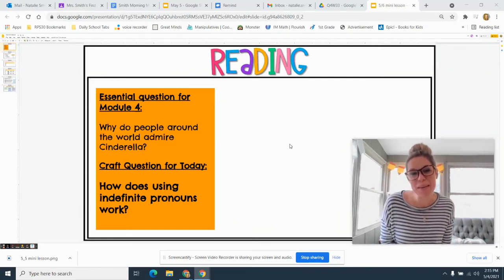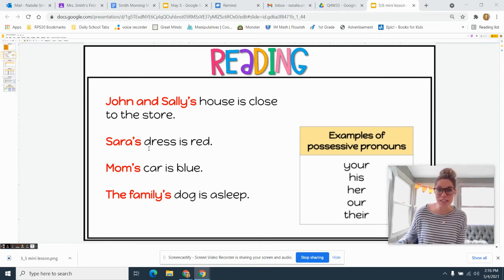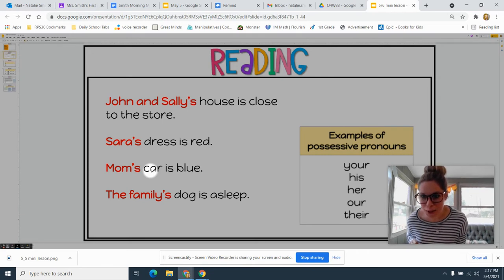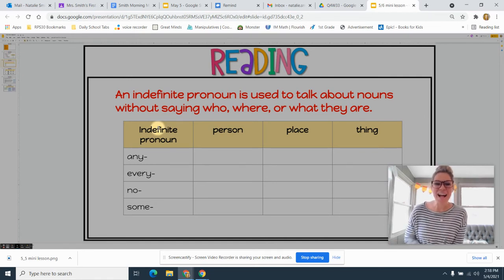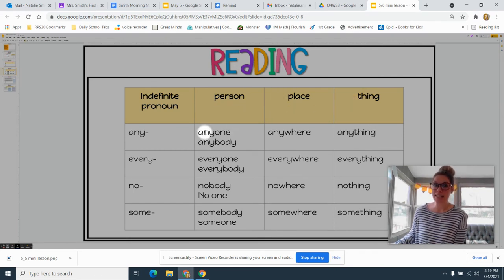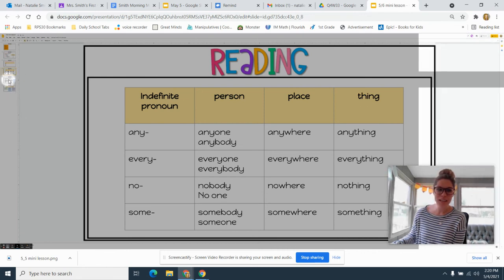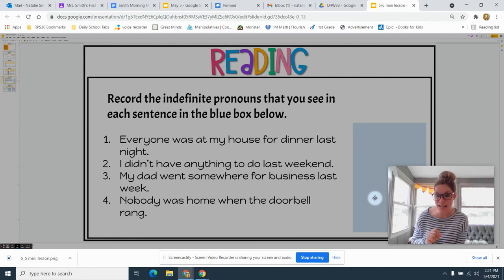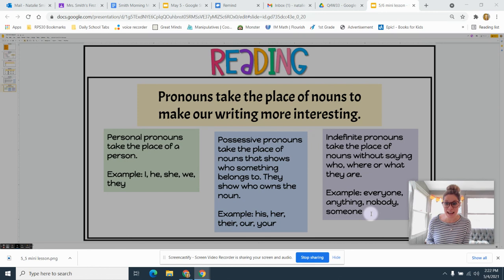May 6 pronouns